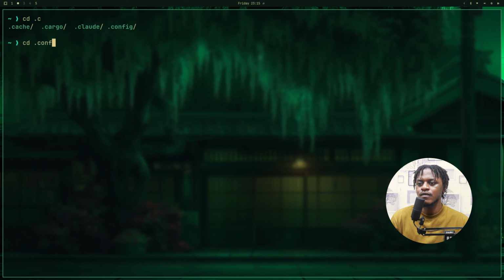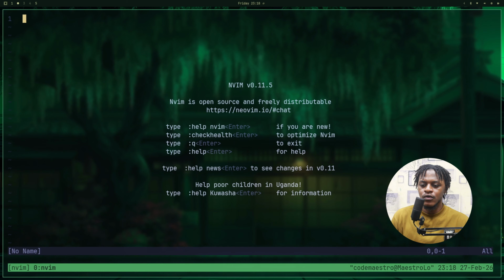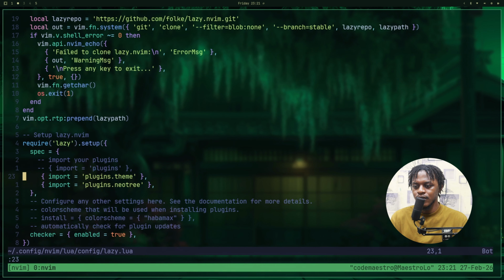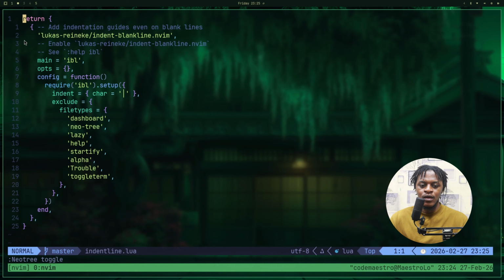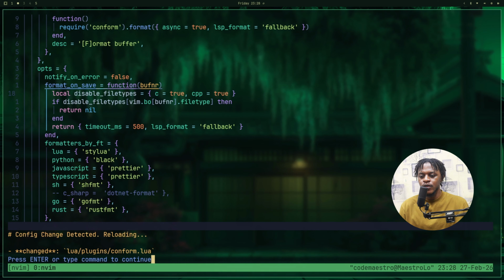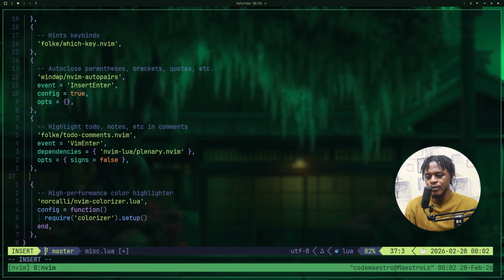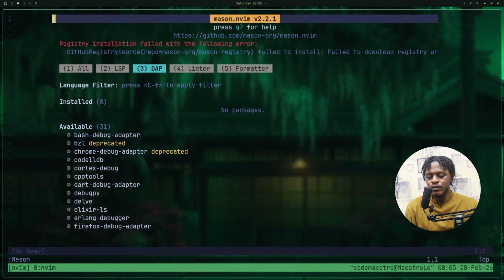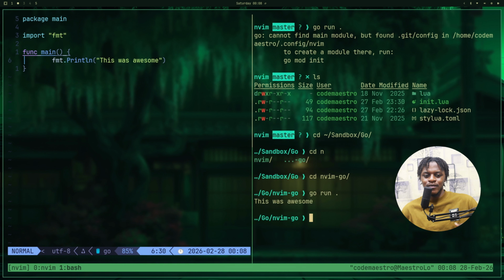From Terminal to IDE: My Neovim Workflow (Plugins That Turn Your Terminal Into an IDE)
In this video I show how I turn Neovim into a powerful IDE using plugins.

Neovim is lightweight, fast, and extremely customizable. With the right plugins you can get features like:
• Autocomplete
• LSP support
• File explorer
• Git integration
• Fuzzy finding
• Syntax highlighting

In this walkthrough I share the plugins and setup I use to transform my terminal into a full development environment.

neovim ide setup
neovim plugins
turn neovim into ide

If you're trying to move away from heavy IDEs or want a faster coding workflow, Neovim might be exactly what you're looking for.